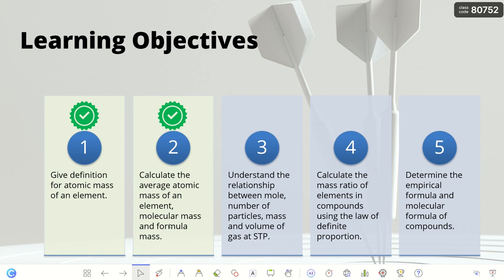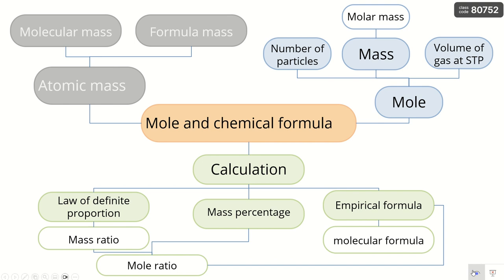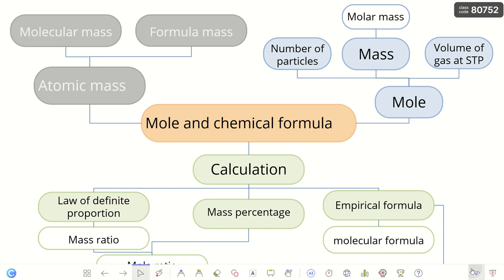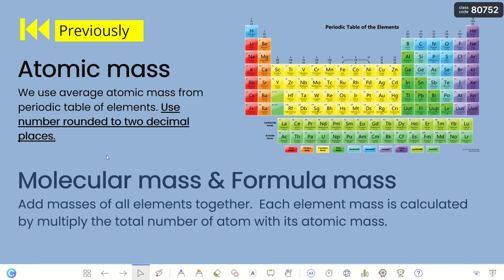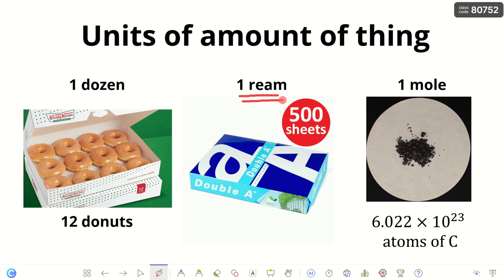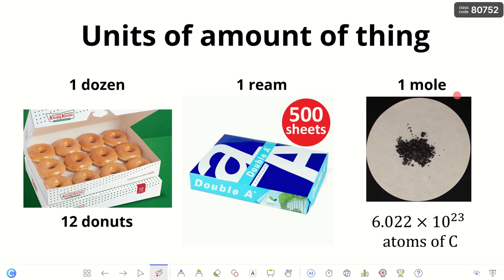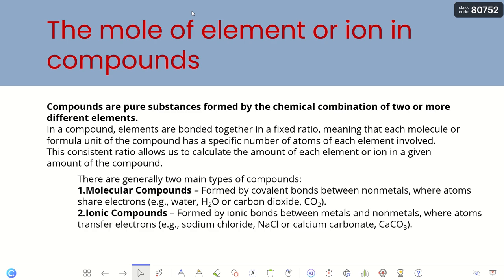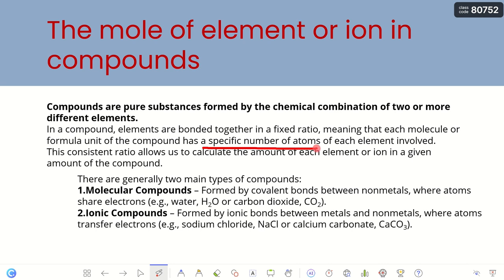mole and avogadro number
Definition of mole in chemistry.
Conversion between mole and number of particles using Avogadro's number.